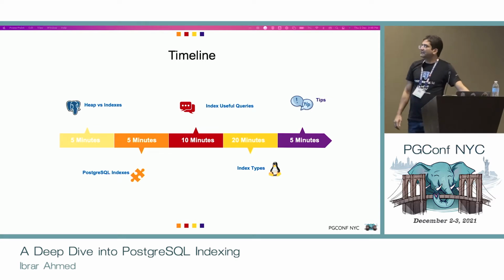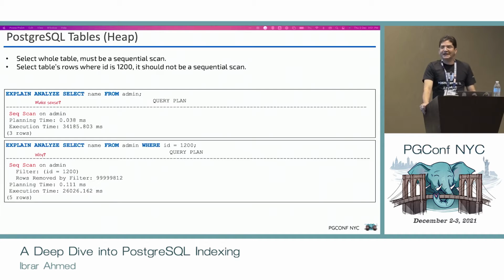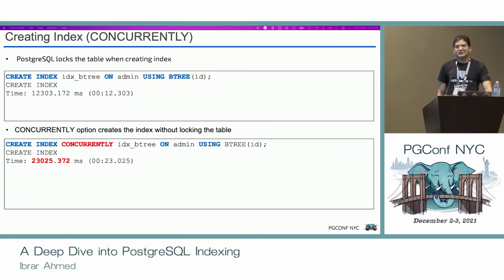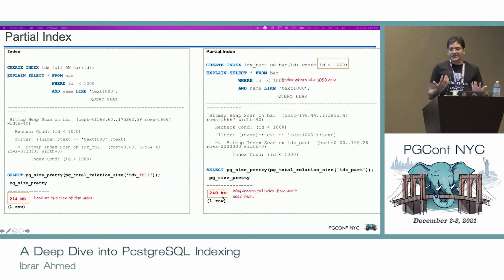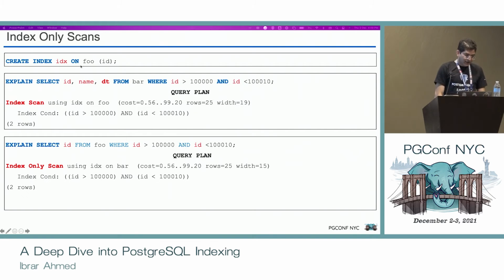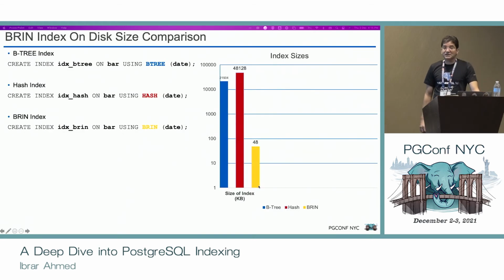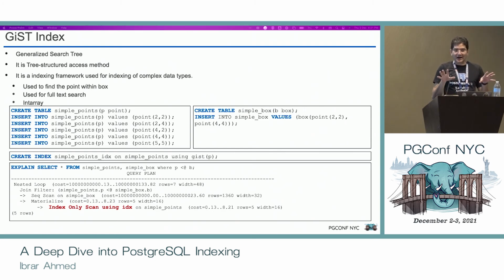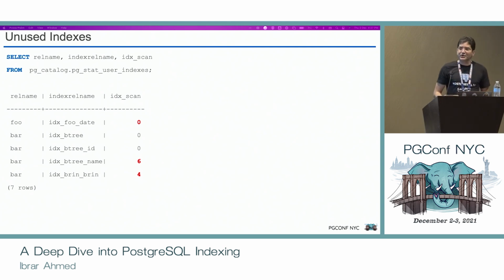PGConf NYC 2021 - A Deep Dive into PostgreSQL Indexing by Ibrar Ahmed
A Deep Dive into PostgreSQL Indexing by Ibrar Ahmed

Indexes are a fundamental feature of relational databases, and PostgreSQL offers developers and designers a rich collection of options. To take advantage of these entirely, users need to understand the basic concept of indexes to compare the different index types and apply them to different application scenarios. Only then can you make an informed decision about your database index strategy and design. One thing is for sure: not all indexes are appropriate for all circumstances, and using a ‘wrong’ index can have the opposite effect to what you intend, and problems might only surface once in production. Armed with more advanced knowledge, you can avoid this worst-case scenario! We’ll take a look at how to use pg_stat_statment to find opportunities for adding indexes to your database. We’ll look at when to add an index, and when adding an index is unlikely to result in a good solution. So should you add an index to every column? Come and discover why this strategy is rarely recommended as we take a deep dive into PostgreSQL indexing.